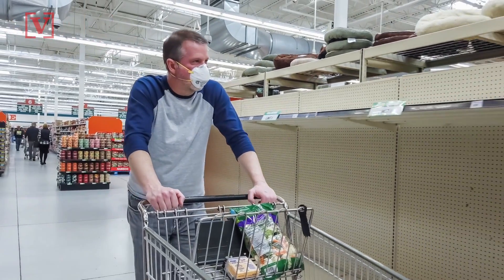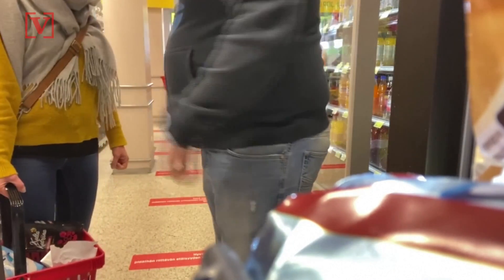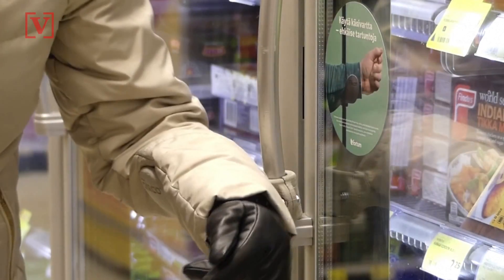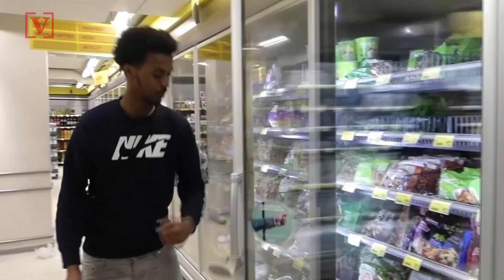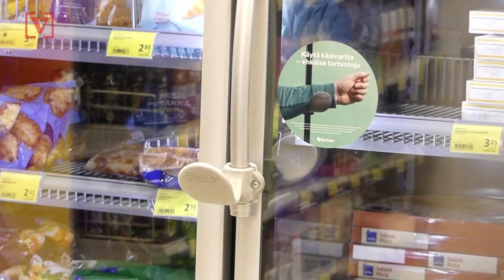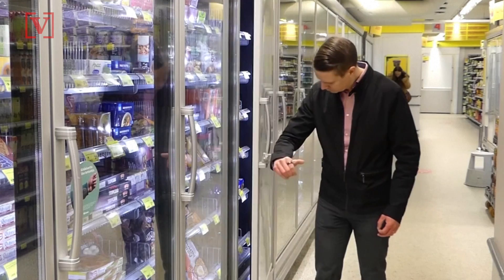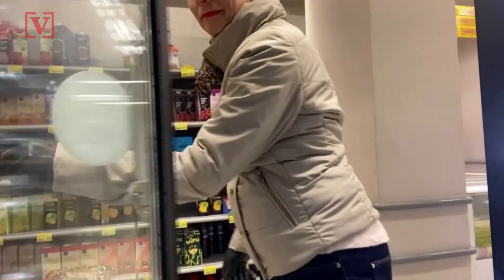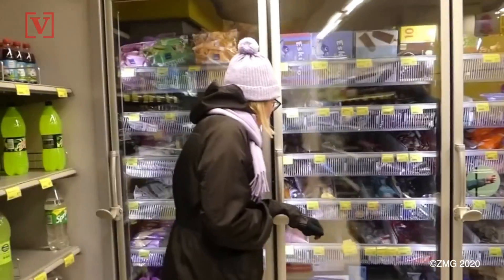Supermarket Tests Hands-Free Door Handles to Curb Spread of Coronavirus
There’s something new at the grocery store besides a sea of empty shelves.

I’m talking about a clever way to open the doors without touching the handle.

Hands-free door handles are being tested in a supermarket in Finland.

The shape of the handle lets customers open the door using their arm instead of their hand.

This is a welcomed invention, since people are weary about touching doorknobs and handles amid the coronavirus pandemic.

The goal is to prevent the spread of germs through door handles.

They’re made from recycled plastic and were cranked out in two weeks using 3D printing technology.

Customers seemed happy with the hands-free door handles.

Customers liked the way their arm fit in the nook, the ease of operation and functionality.

One shopper even mentioned how people with disabilities could use it since it doesn’t have a grip feature like other door handles.

Some criticism included the handles being too low for one shopper.

Officials will listen to the responses and decide whether to make more for their other shops.